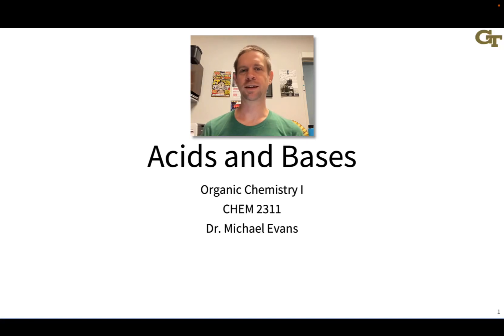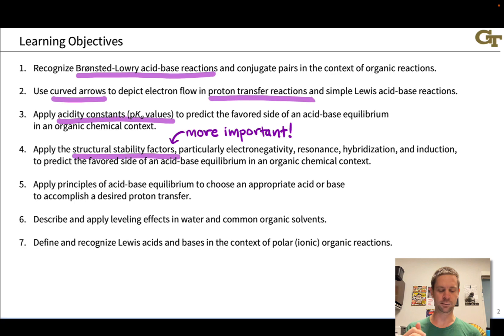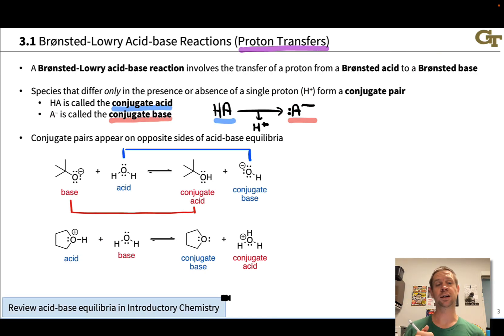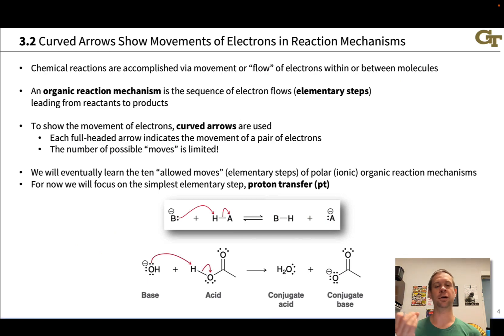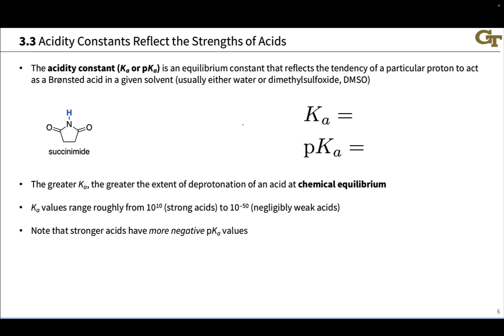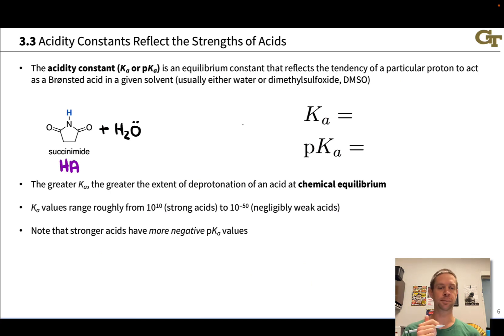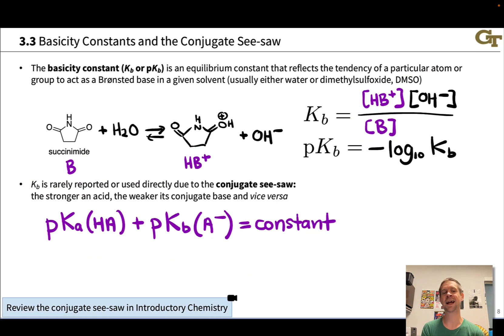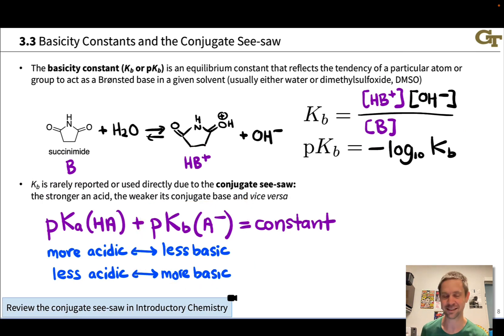Bronsted-Lowry Theory of Organic Acids and Bases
00:00 Introduction and Learning Objectives
04:26 Proton Transfers and Conjugate Pairs
06:35 Curved Arrows for Proton Transfer
09:49 Practice Problem
11:18 The Acidity Constant
14:43 Benchmarks for Acidity Constants
15:55 Basicity Constants and Conjugate See-saw